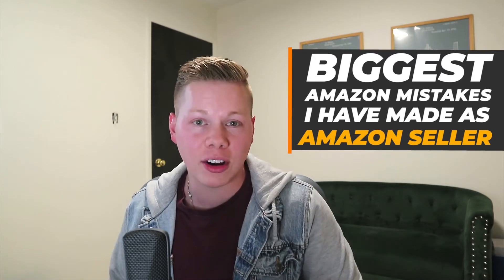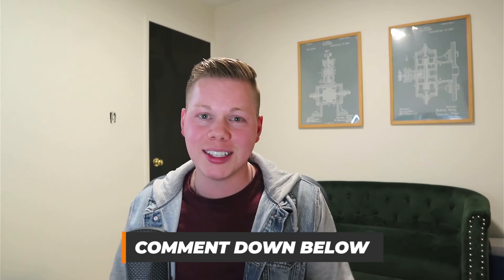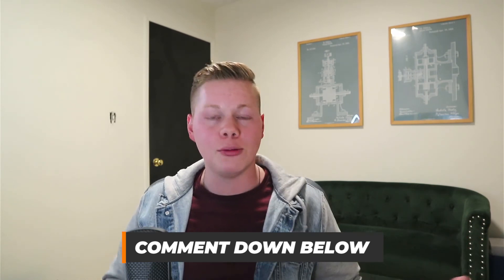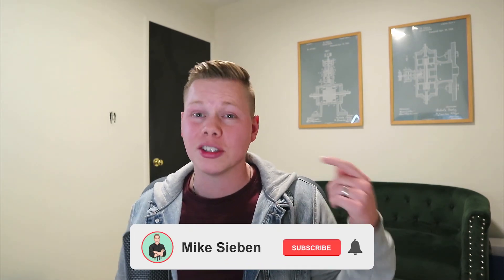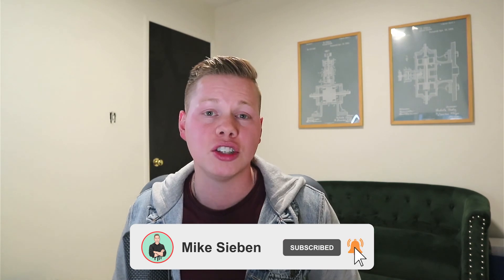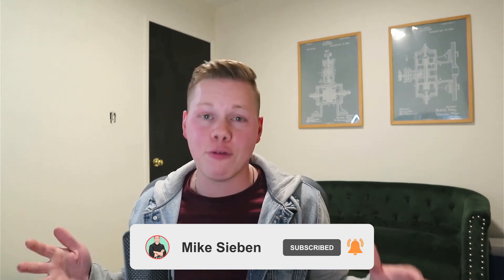The BIGGEST Amazon Mistakes And How To Avoid Them